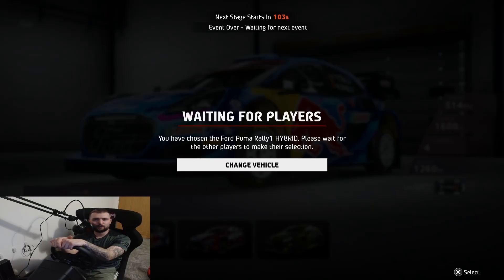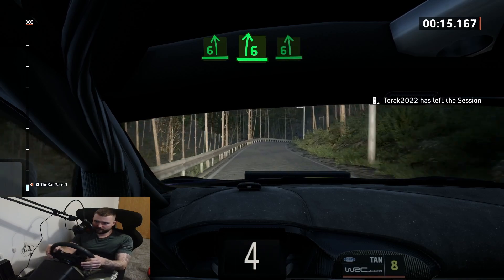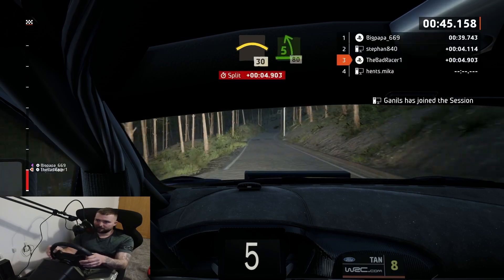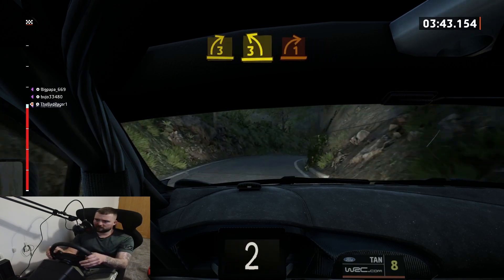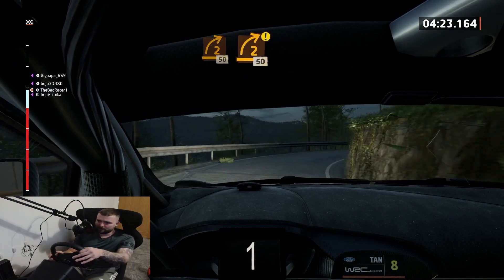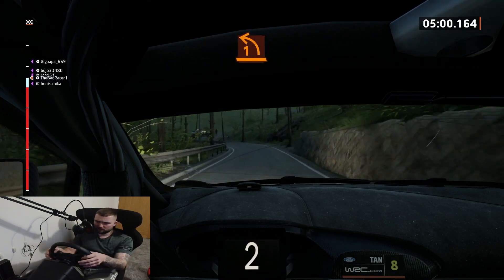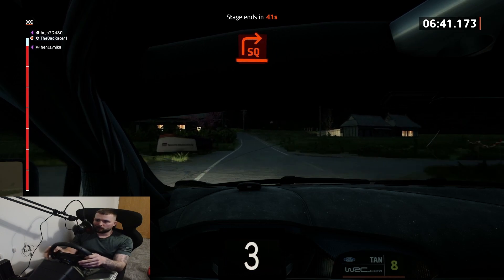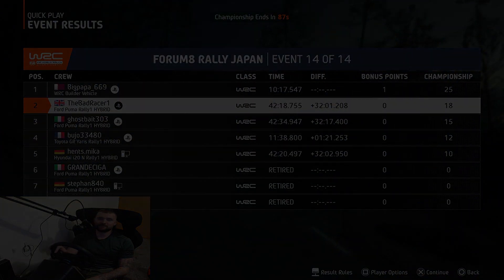EA Sports WRC - Online Racing- New Settings, Better Driver?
Welcome to TheBadRacer channel where if you watch enough videos of me, you'll learn all the things you shouldn't do when racing! I convinced myself It would be easier and more enjoyable playing a racing game with a wheel. That is where things started getting expensive but i'm in too deep to turn back now!

Shoutout to @FORST10PL for the set up info!

Current Gaming/Streaming Set Up

Track Racer MK5 Cockpit
GT Style Bucket Seat
 Logitech Pro Wheel Base
 Logitech Load Cell Pedals
 Samsung 28" 4k Gaming Monitor
PlayStation 5
 Vibox III-120 Gaming PC 24"
 Full HD Monitor
Eight Core Intel i7 10700F Processor 4.8GHz
Nvidia RTX 3070
 8GB Graphics Card
32GB RAM
 1TB NVMe SSD
650w PSU
Windows 11